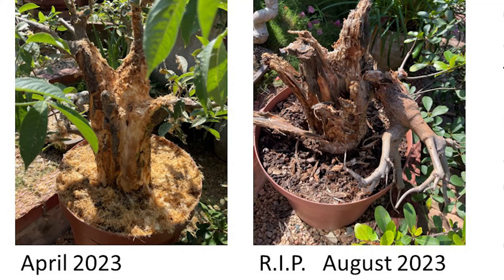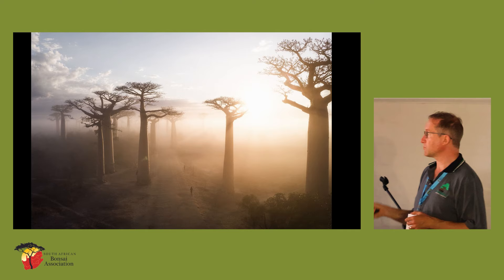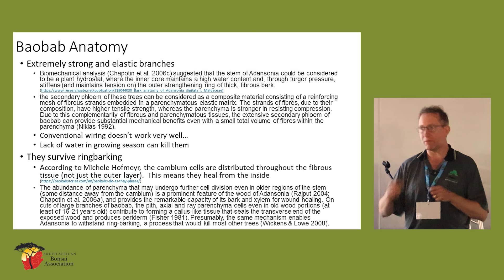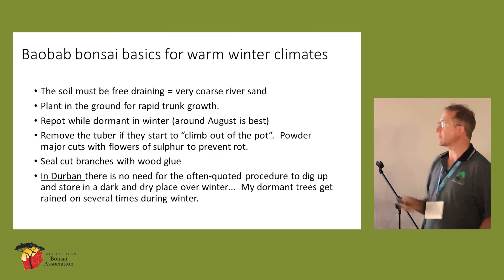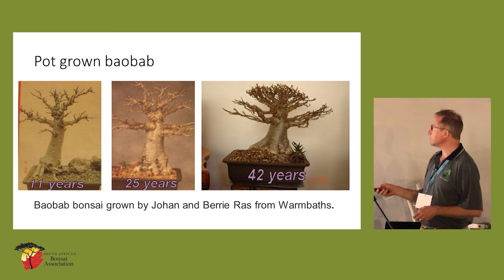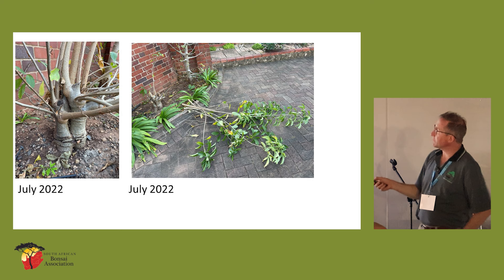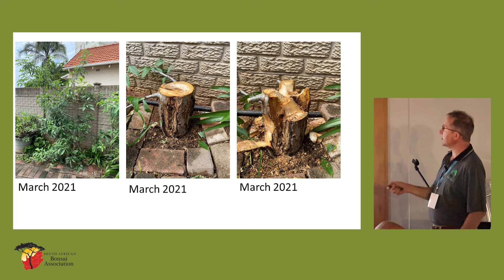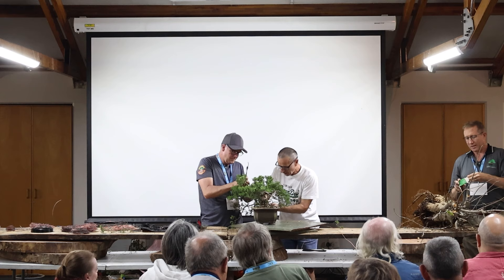Baobab Bonsai with Scott Bredin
Scott Bredin, a passionate bonsai enthusiast from Durban! In this captivating video, Scott shares his unique experience in developing intriguing Baobab bonsai trees, unraveling the secrets behind their beauty.

🌿 Living in Durban, Scott's insights are tailored to the specific climate of his region, providing valuable information for fellow enthusiasts who wish to embark on their own Baobab bonsai adventure. From the challenges he faced to the triumphs he celebrated, Scott opens up about the intricacies of nurturing and cultivating these fascinating miniature trees.

👀 Whether you're a seasoned bonsai artist or a curious beginner, Scott's story offers inspiration and practical tips that transcend the boundaries of traditional bonsai wisdom. Discover the art of cultivating Baobab bonsai trees like never before!

🔍 Topics covered:
- Baobab Bonsai Basics
- Climate-specific Care Tips
- Scott's Personal Challenges and Triumphs
- Creative Techniques for Bonsai Development

🌟 Dive into the world of Baobab bonsai with Scott Bredin and let his passion for these magnificent trees spark your own!